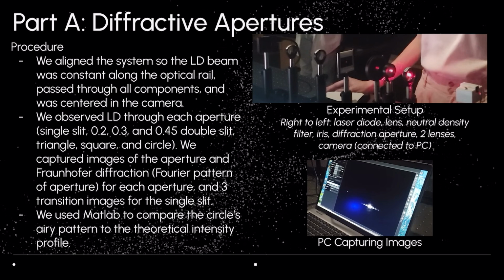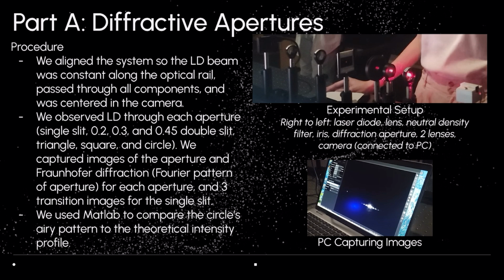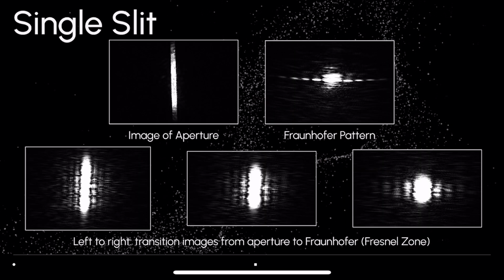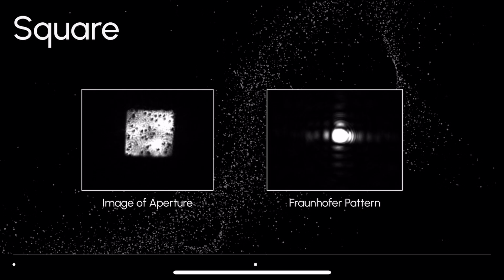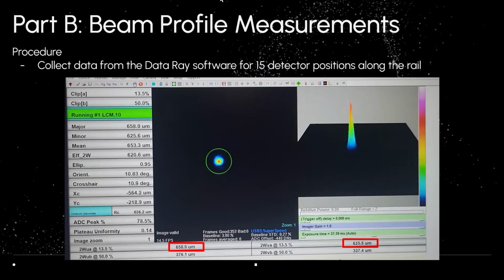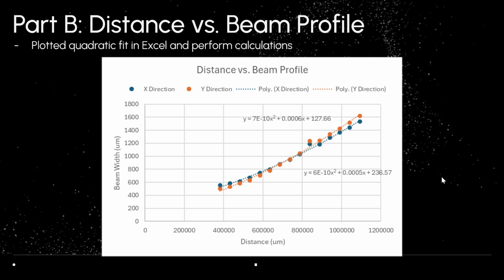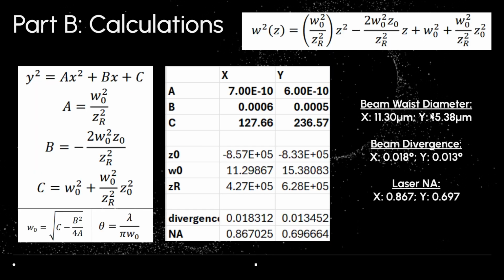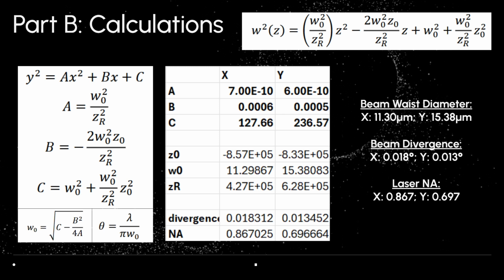OPTI 380A Lab 9: Diffraction